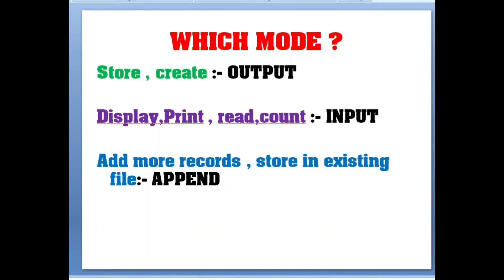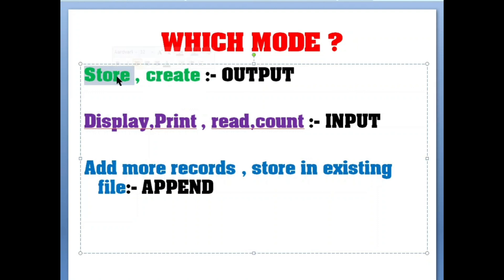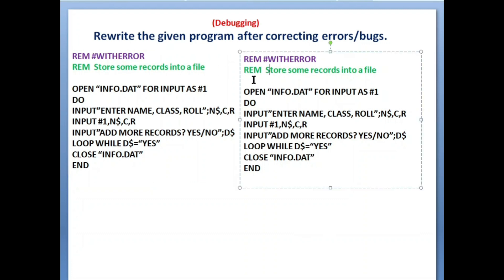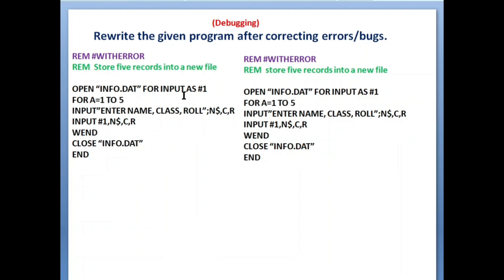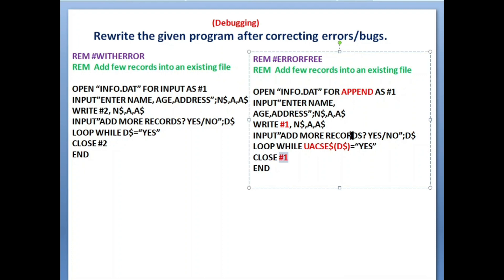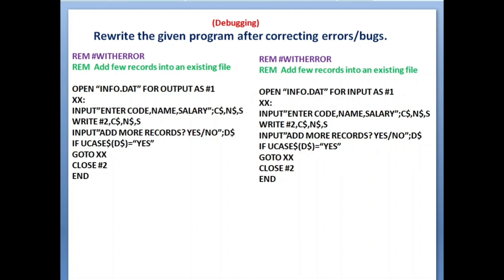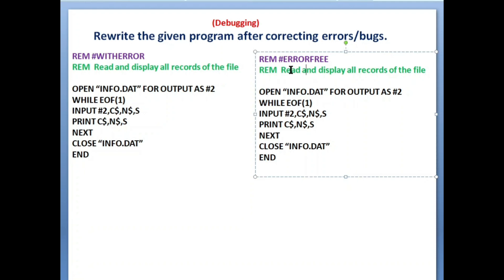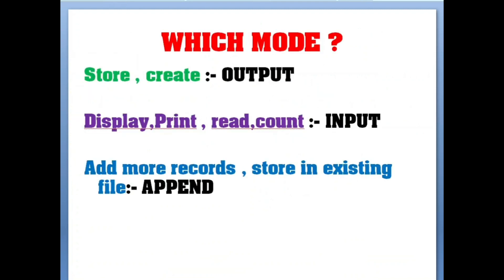Debugging | File Handling QBasic Program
All in one video For SEE Preparing Students which cover Debugging of File Handling All Types.

Introduction :- 00:00

Which Mode to use ? :- 01:06

Output Mode Debug :- 02:49

Append Mode Debug :- 06:34

Input Mode Debug :- 09:37

Topics Covered :

Debugging in qbasic,
debug program in qbasic,
make easy degugging in qbasic,
debug qbasic program make easy,
make easy debug program,
error correcting in qbasic,
error correcting qbasic program,
File Handling in Qbasic,
Output mode in qbasic,
file handling output mode in qbasic,
output mode file handling qbasic,
file handling output,
file handling to store data,

Channel Description :
Make Easy